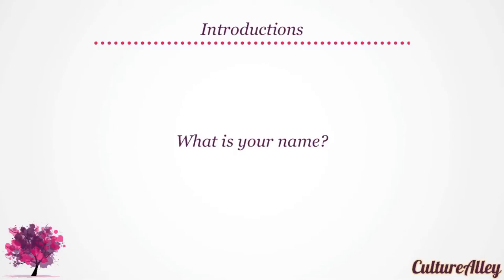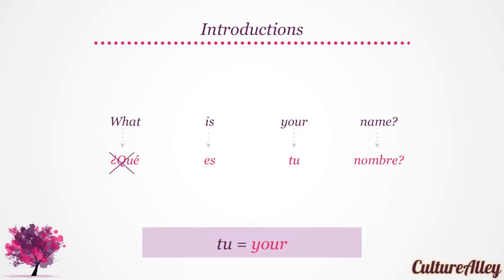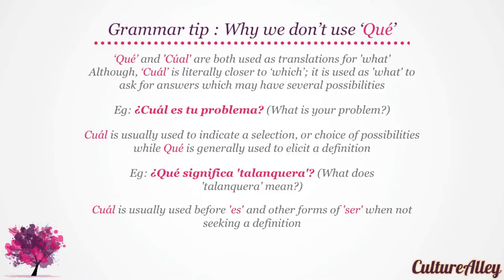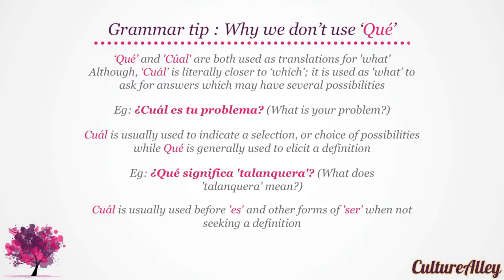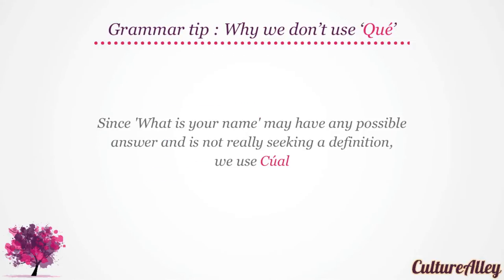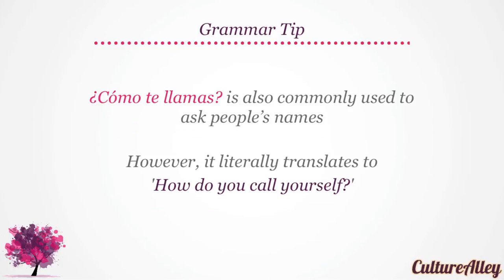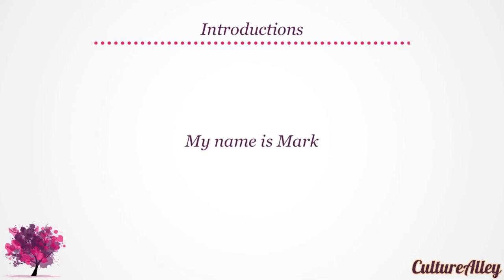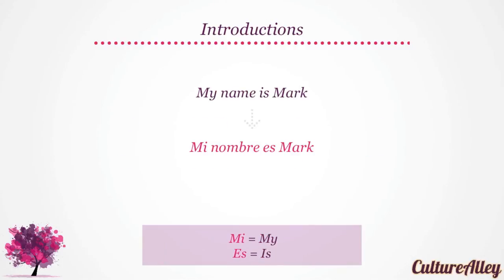Asking and telling names in Spanish! (What is your name?, My name is...)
Learn Spanish for free using self-paced audio-visual lessons and interactive practice exercises - CultureAlley - master conversations, grammar, vocabulary and more! This lesson will help us learn how to ask and tell names ('What is your name?', 'My name is')... It will also highlight the other common way of asking someone's name, ¿Cómo te llamas?.To study this at your own pace, take quizzes and explore more lessons go See you at the Alley!